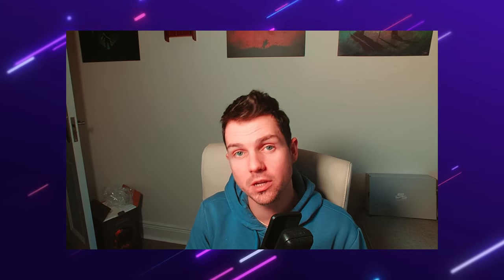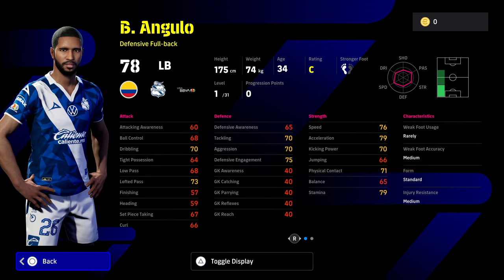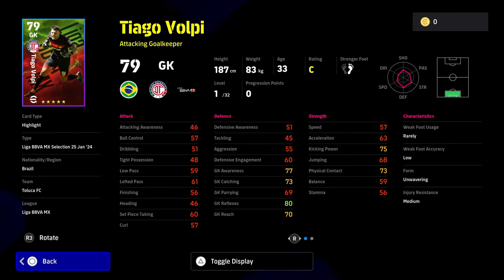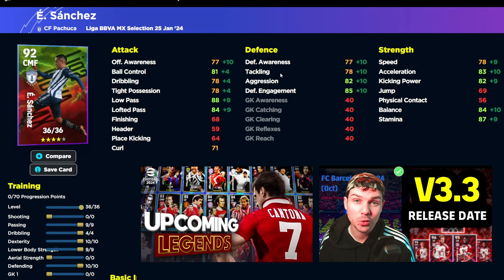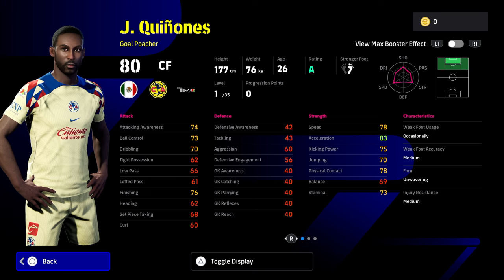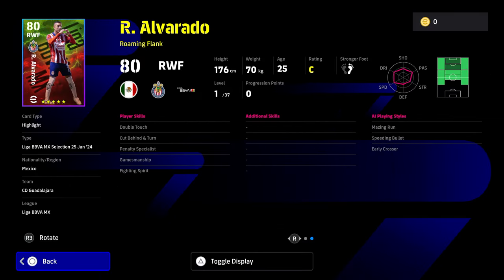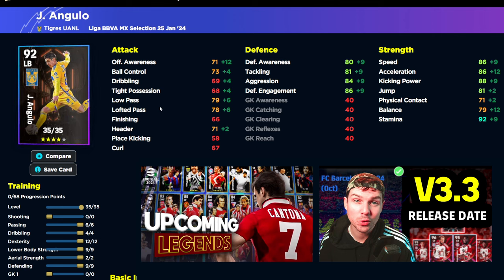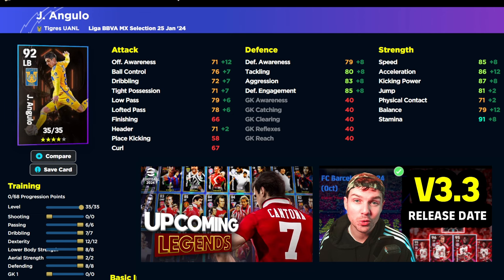LIGA MX PACK REVIEW - 👎 or 👍